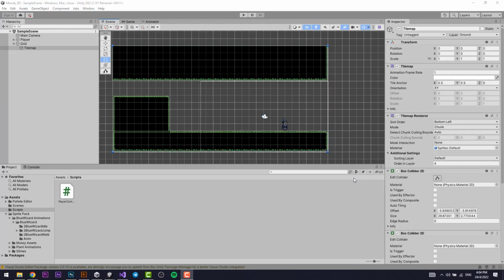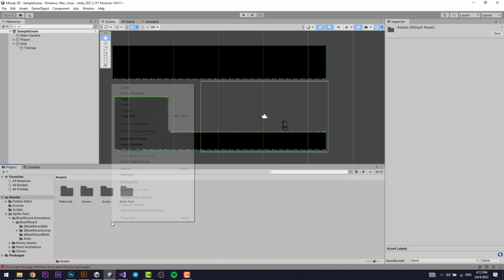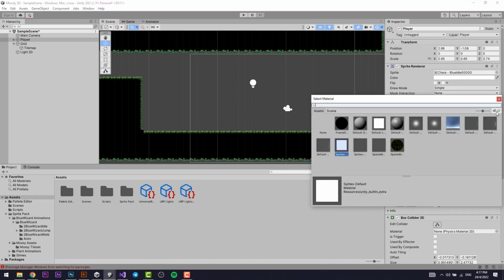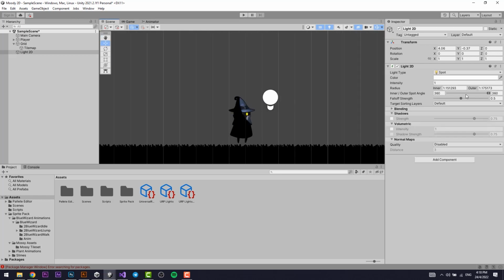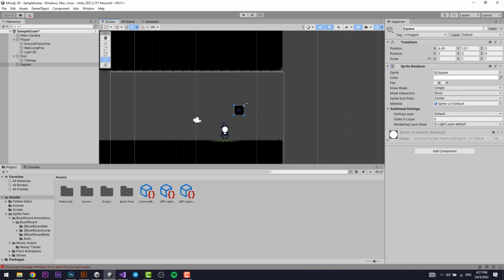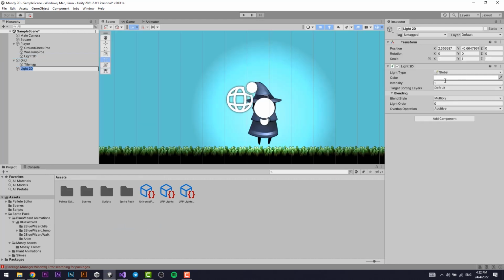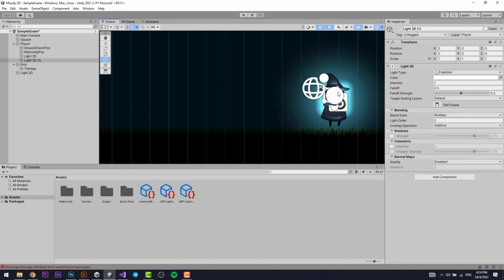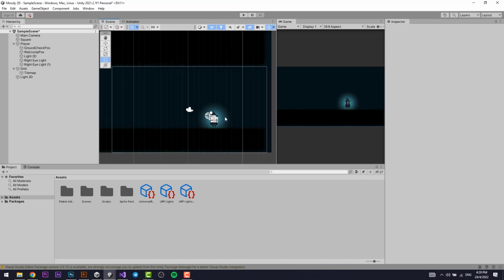Create a Dark Moody Atmospheric 2D Game with Unity and C# - 14